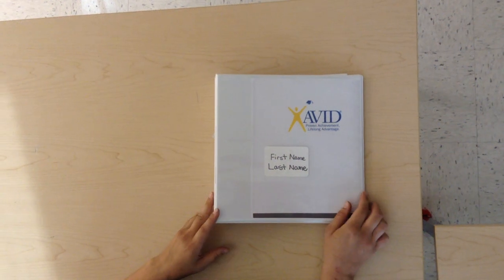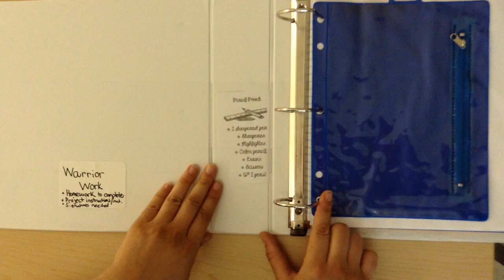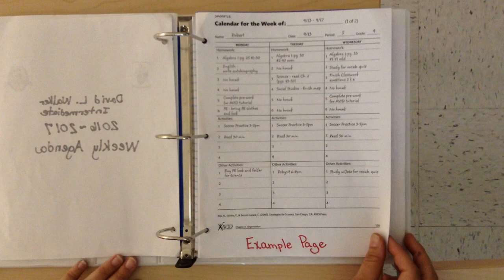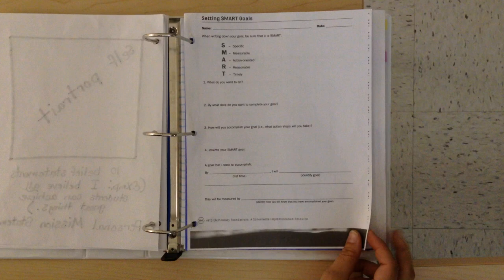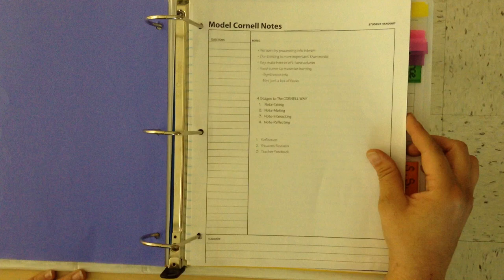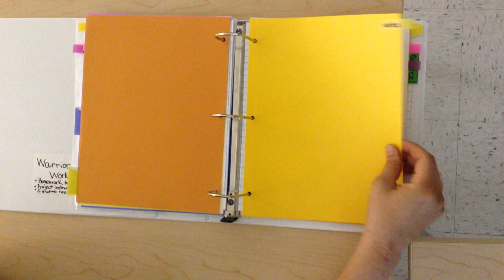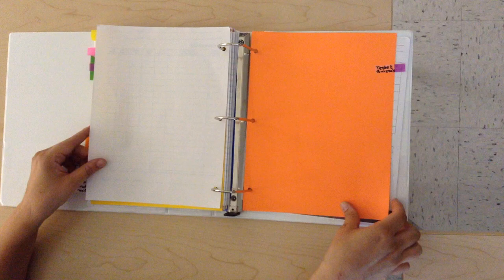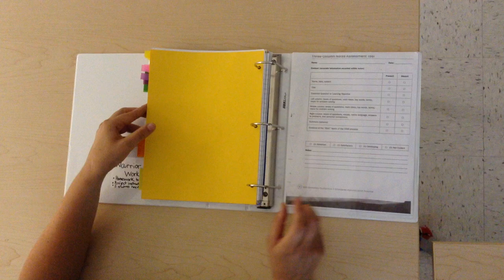AVID binder setup